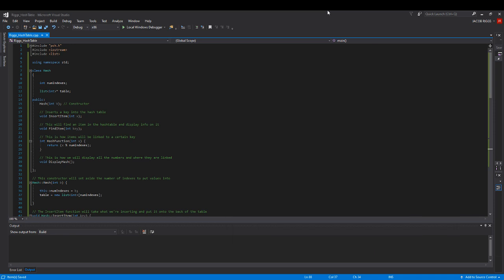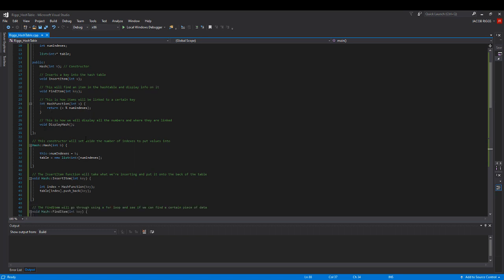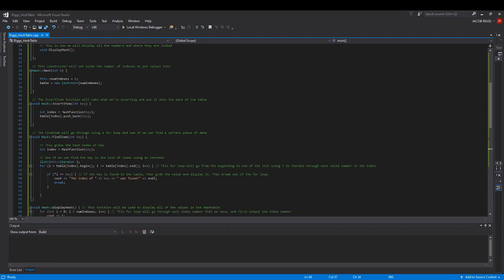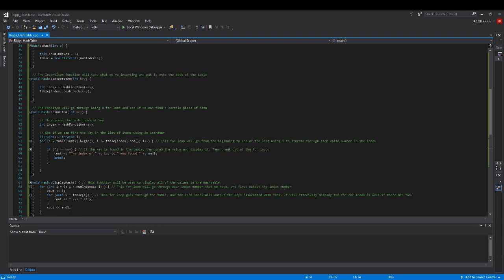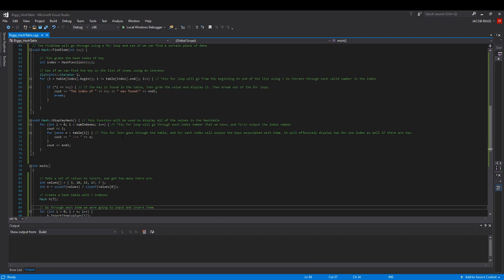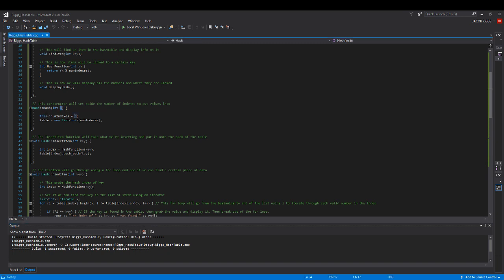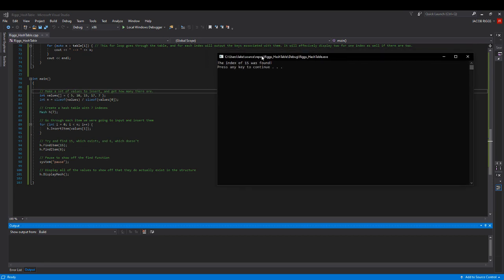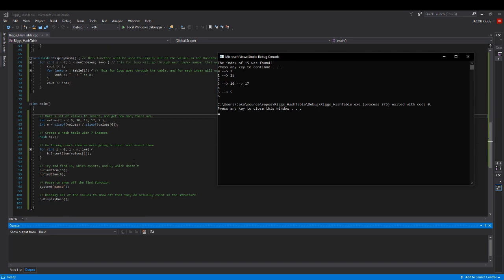Hash Tables - Jacob Riggs